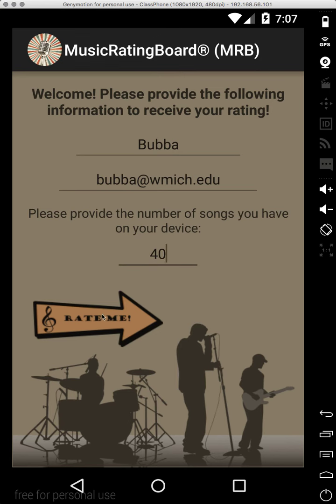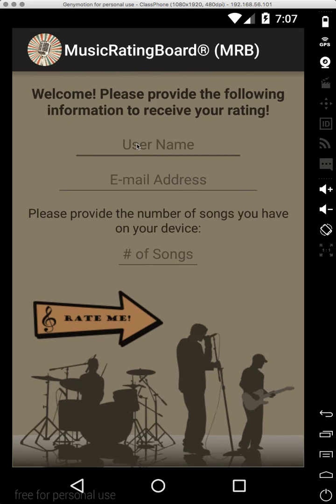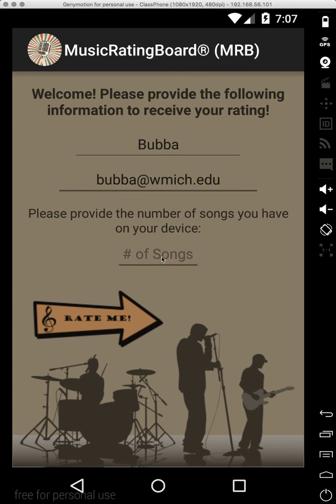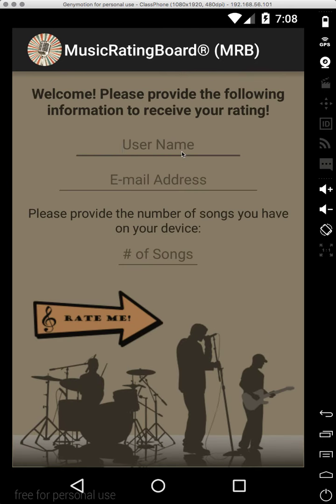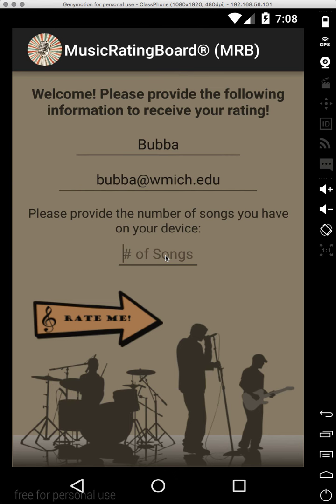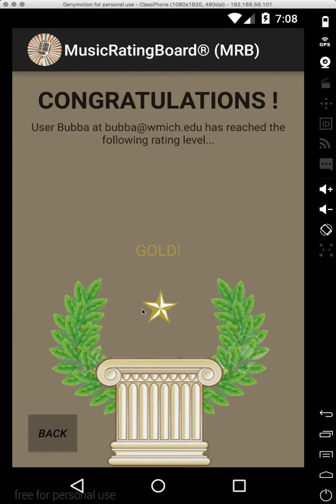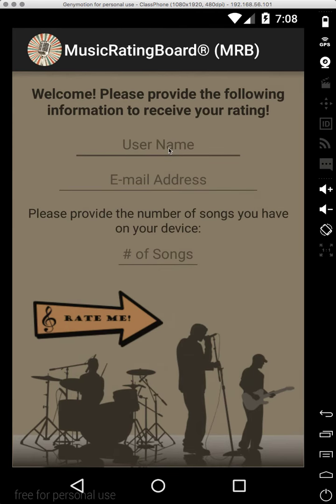Lab5_2610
CIS2610 Lab5 Walk through video